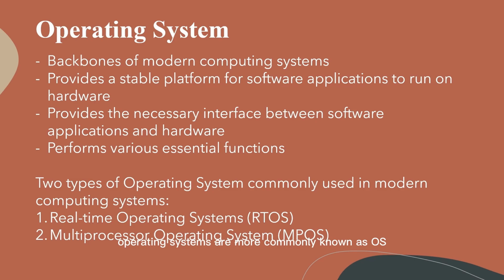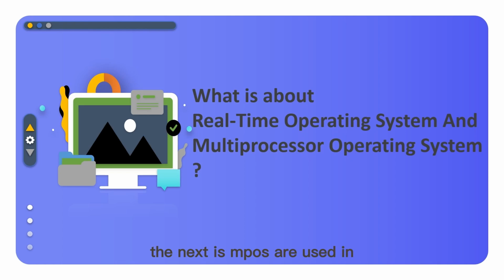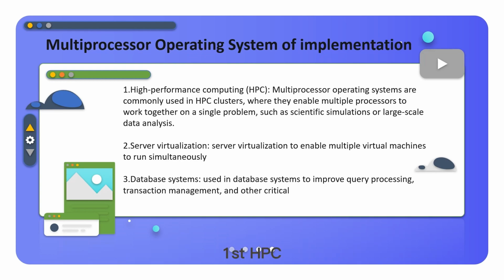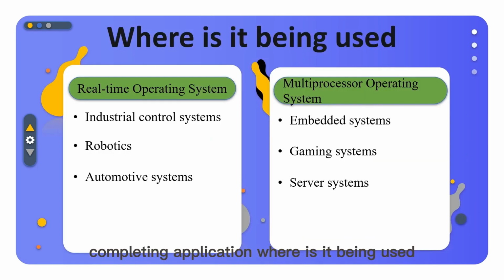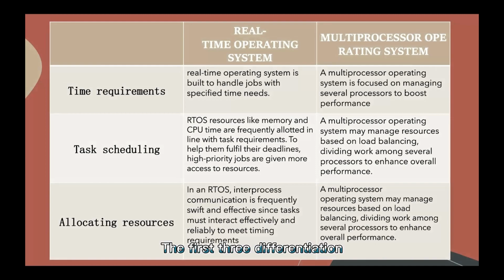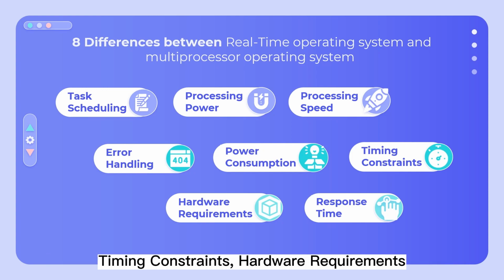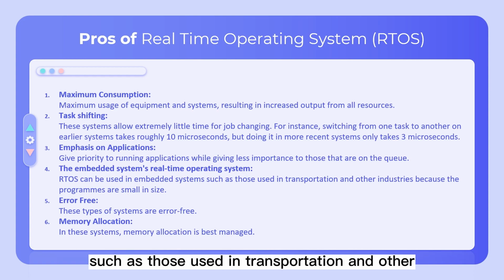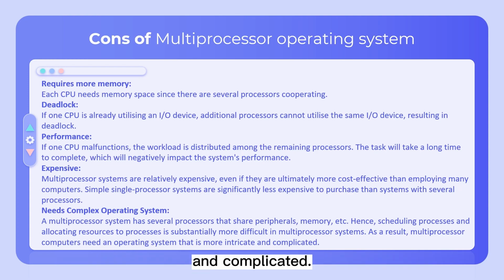FOS ASSIGNMENT PRESENTATION